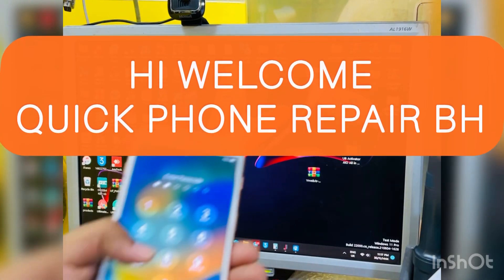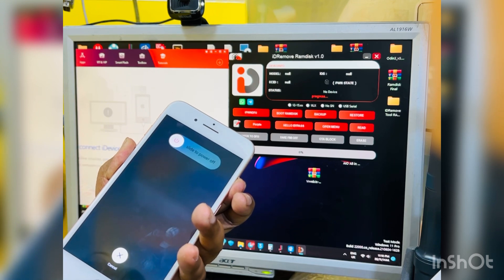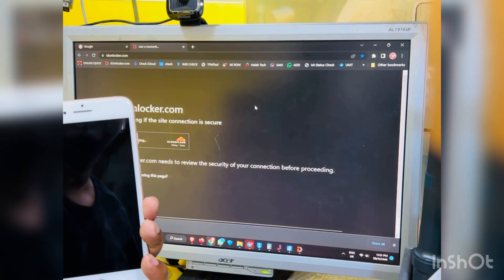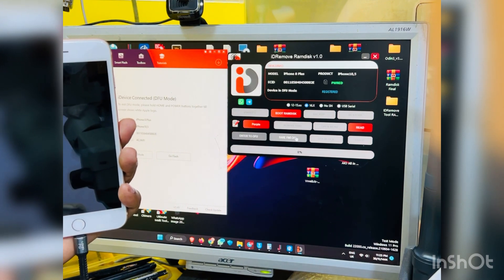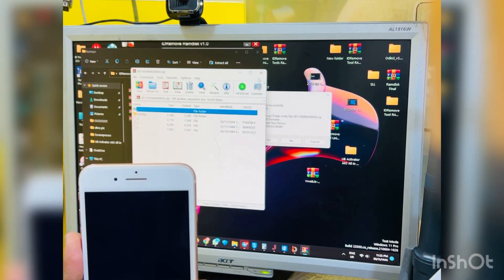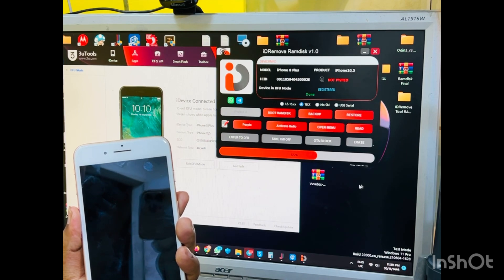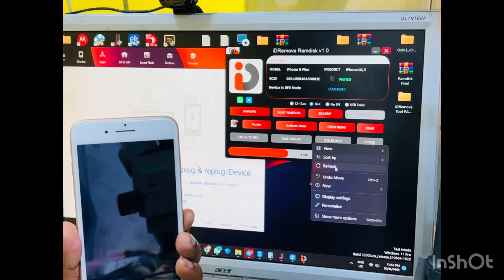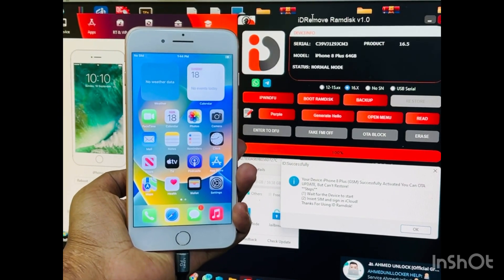How to bypass iPhone 5s- X ios 15/16.5 with sim Passcode ID Ramdisk easy Bypass Tool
Easy to bypass

If device not done we 100% refund money

Only 1-2$